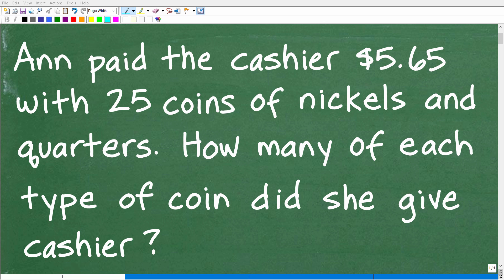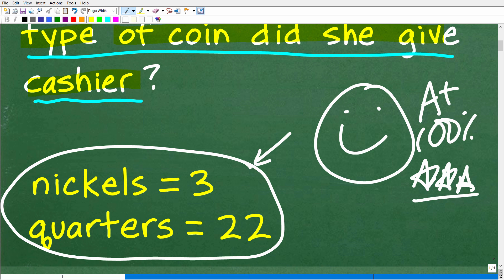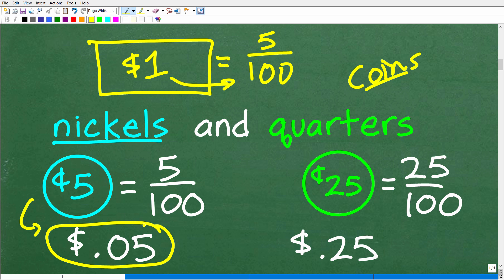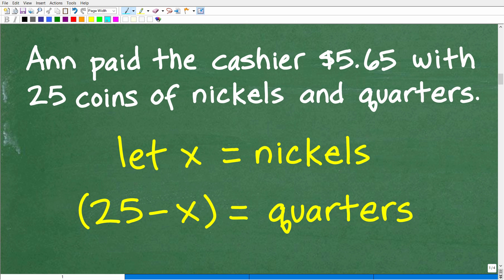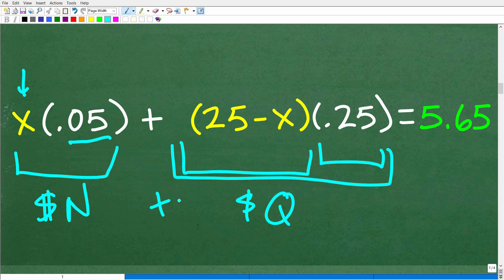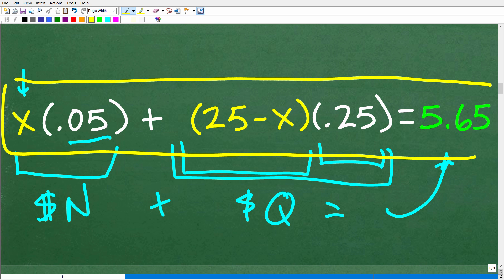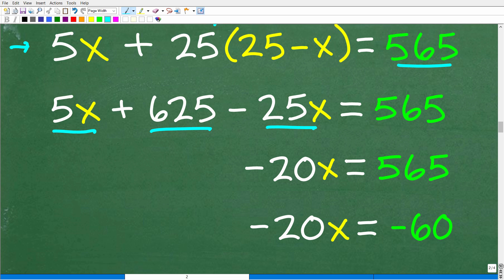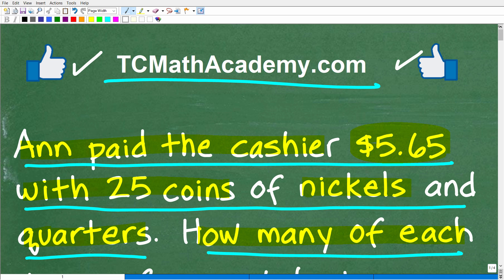Ann paid the cashier $5.65 with 25 coins of nickels and quarters. How many of ea. coin did she give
How to solve a math money word problem - dollars and coins.